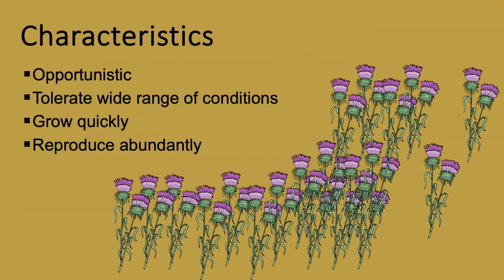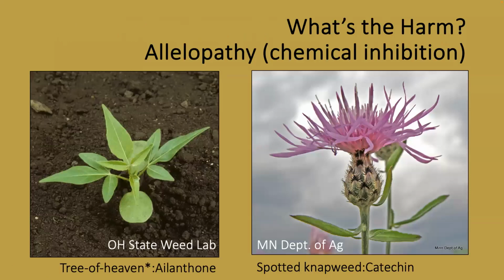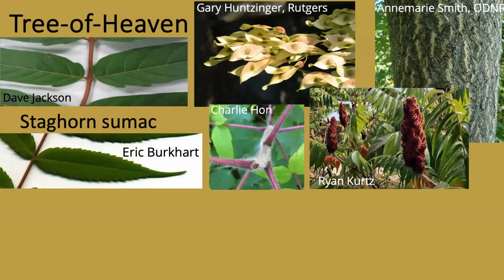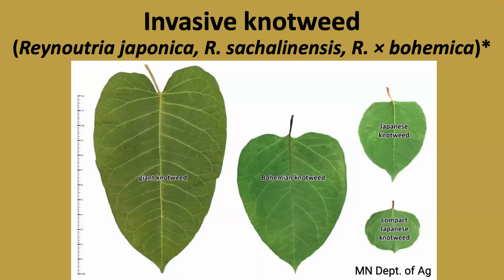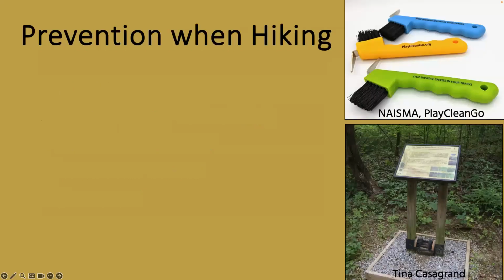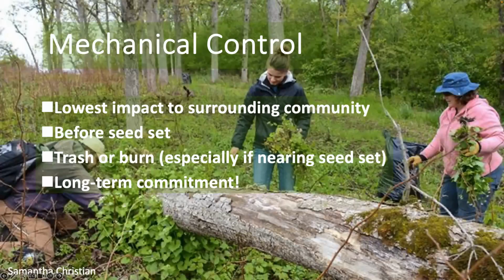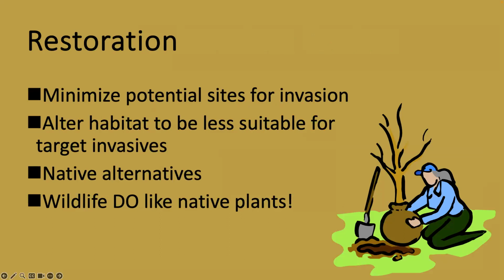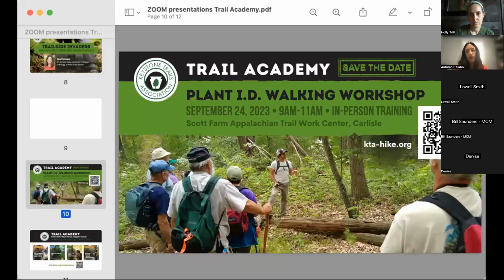Trailside Invaders: What Pennsylvania hikers need to know about invasive plants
Most hikers are aware of invasive plants, but do you know which ones have the most impact on the trails you love in PA? In this recorded webinar, we'll dive into questions like these:
Which invasive plants should all hikers be aware of?
Why are these invasives so vexing for hikers?
How could these invasives impact your experience of hiking?
What next steps should you take when you see one?

About the Guest Speaker Dr. Autumn Sabo:
Dr. Autumn Sabo studies plant ecology, focusing on community dynamics in forest systems. She teaches courses about ecology and environmental science that involve outdoor lessons. In addition to her research and teaching background, Dr. Sabo has also worked in natural resources management. She is an Assistant Professor of Biology at Penn State University.

KTA offers a robust trail care program with volunteer opportunities available on PA trails, serves as the statewide voice of the hiking trail community and trail advocate in PA’s capital, and offers a wealth of hiking opportunities throughout the year that both long-time hikers and the next generation of hikers can enjoy together.